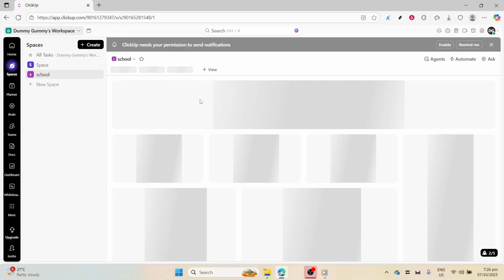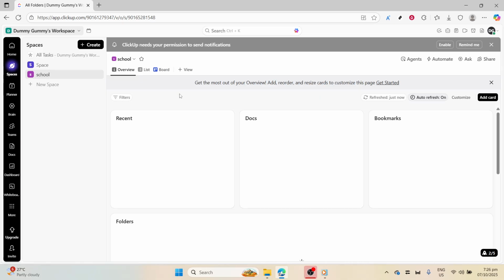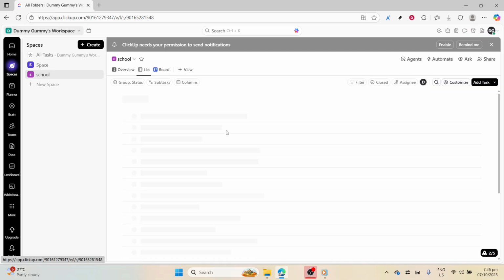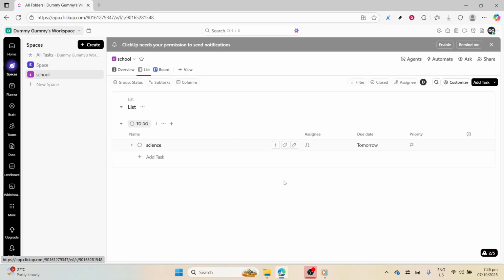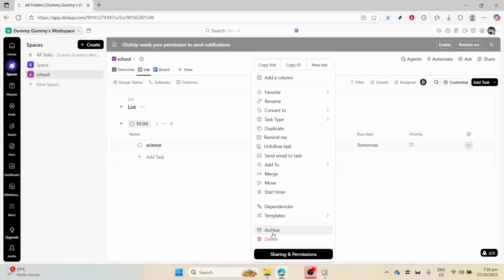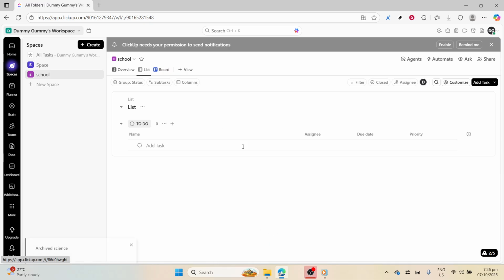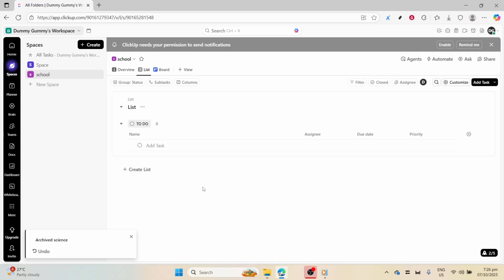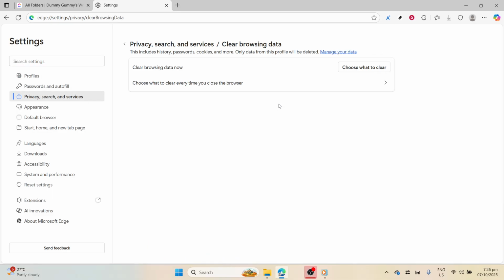✅ Why Is ClickUp So Slow? (How to Fix & Make ClickUp Faster)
Is ClickUp running slow or lagging? 🐢 In this guide, you’ll learn why ClickUp gets slow and how to speed it up instantly! We’ll cover:

Common performance issues in ClickUp

How to clear cache and improve loading time

Browser and workspace optimization tips

Simple tricks to make ClickUp run smoother

🚀 Boost your ClickUp speed and productivity with these quick fixes!